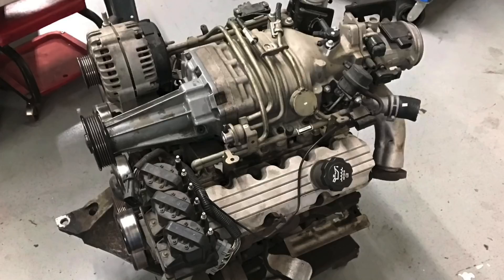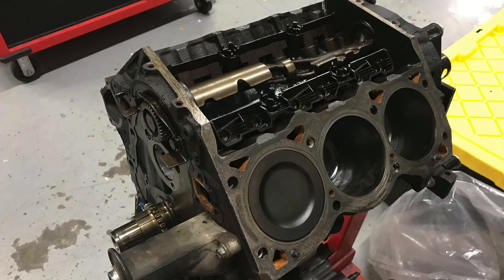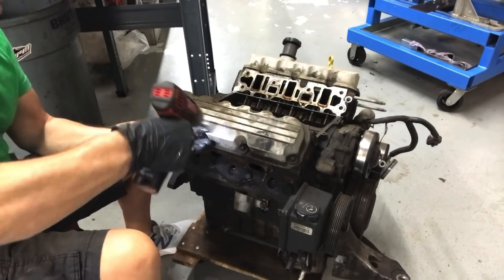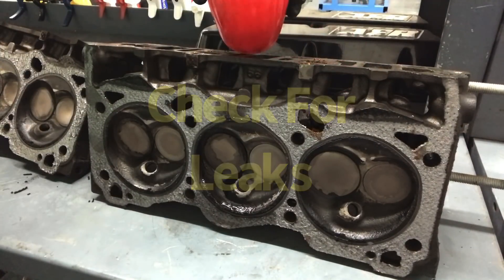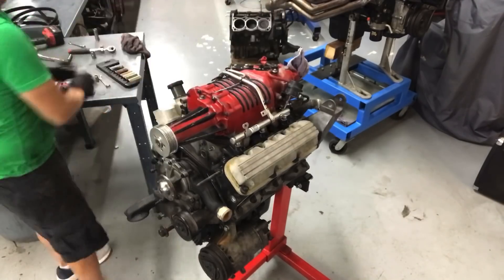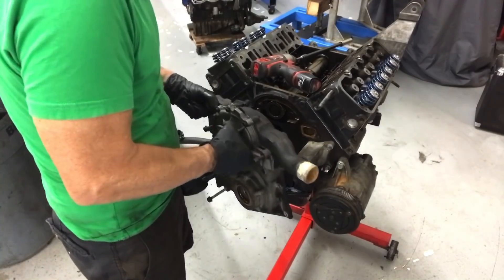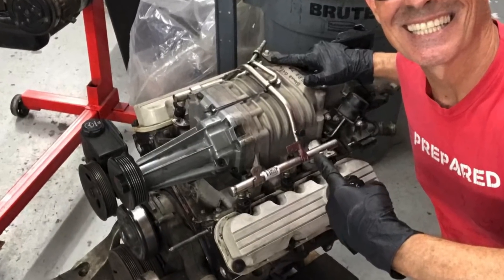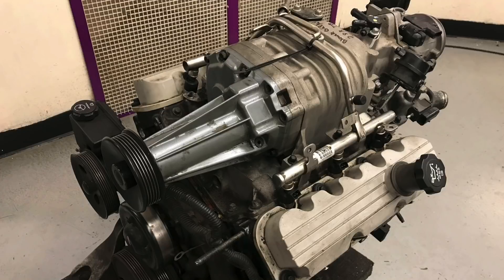HOW TO SWAP & LEAK TEST HEADS ON YOUR 3800 L67/L32 SUPERCHARGED V6! COMPLETE DISASSEMBLY/ASSEMBLY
SUPERCHARGED L67/L32 V6 MODS. WHAT HAPPENS WHEN YOU HAVE A (SERIES 2) L67 3800 WITH BAD CYLINDER HEADS, AND A (SERIES 3) L32  3800 WITH BAD ROD BEARINGS? THE ANSWER IS OBVIOUS, YOU REMOVE THE L32 HEADS (FRESHLY DONE) AND INSTALL THEM ON A L67. OF COURSE, THIS REQUIRES DISASSEMBLY OF BOTH BAD MOTORS AND REASSEMBLY OF ONE (HOPEFULLY) GOOD MOTOR. CHECK OUT THE VIDEO, IT COVERS THE ENTIRE STEP BY STEP DISASSEMBLY, HEAD TEST (FOR VALVE LEAKAGE) AND THE ASSEMBLY OF THE L32-HEADED L67. IF THE JUNKYARD L67 SHORT BLOCK WAS IN GOOD SHAPE, WE SHOULD HAVE A GOOD DYNO MULE ONCE AGAIN, READY FOR TESTING.